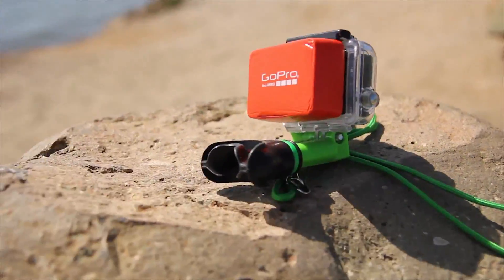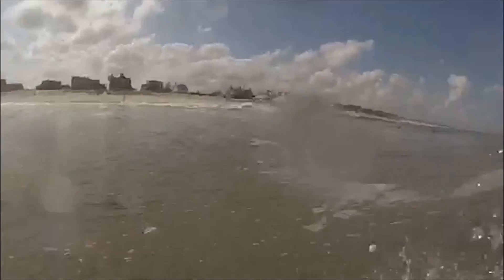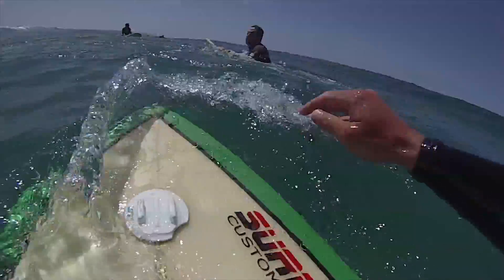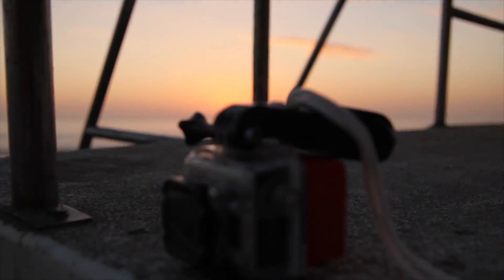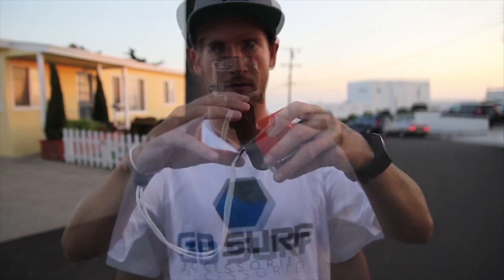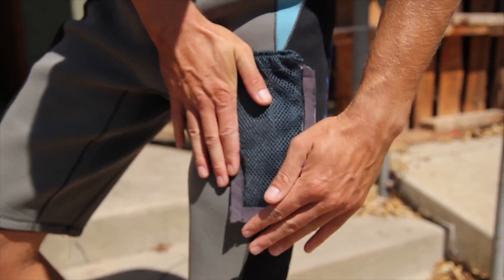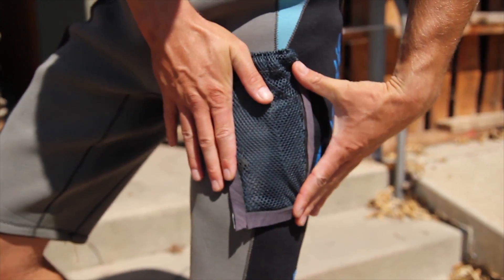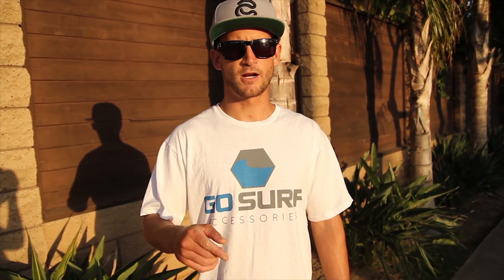GoSurf Accessories Mouthpiece Mount Kickstarter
Check out the story of our company and the product launch on Kickstarter for the Mouthpiece Mount. Our first breakthrough product is created for hands free filming with GoPro.